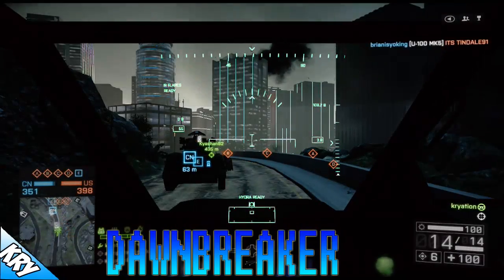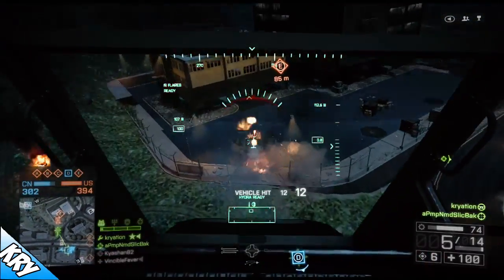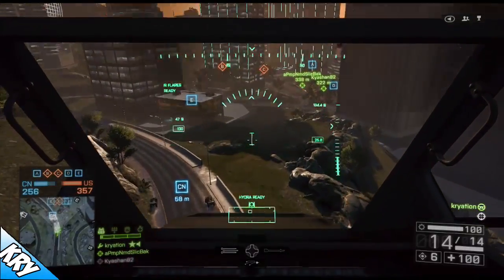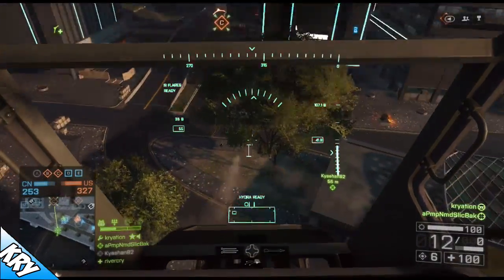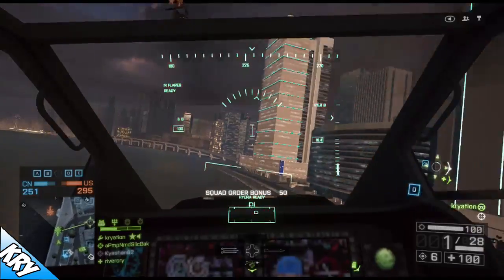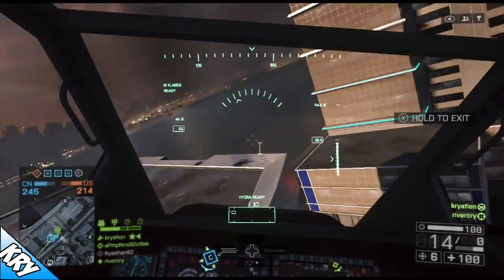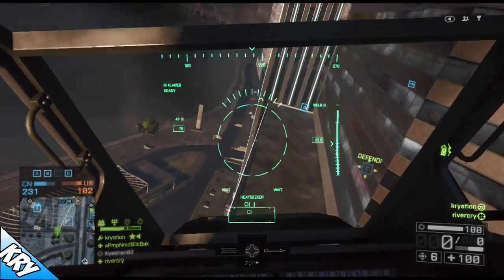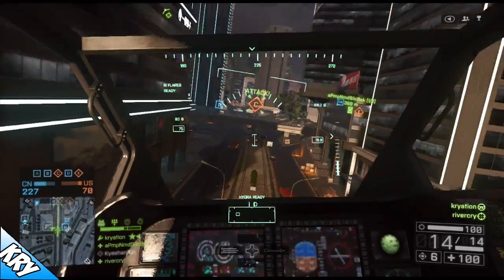New Map: DAWNBREAKER Exclusive Footage! Attack Helicopter Combat z10w (Battlefield 4 Gameplay)